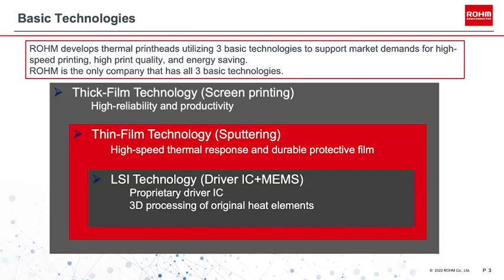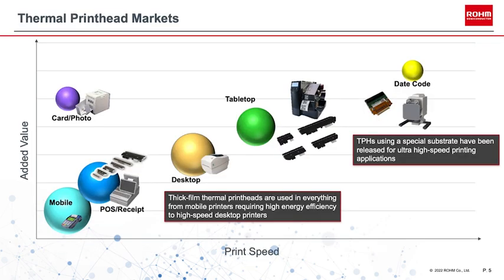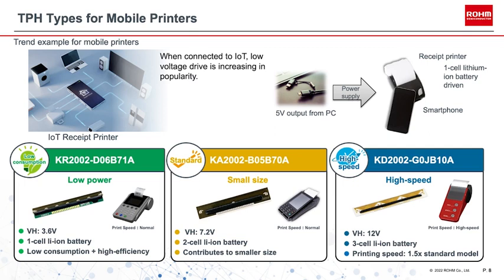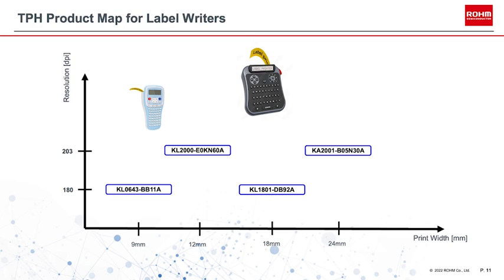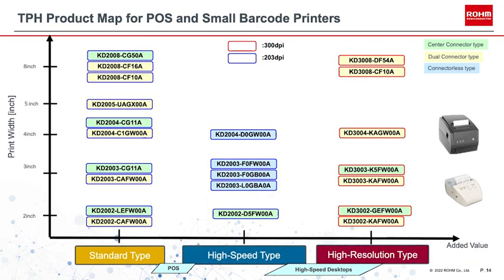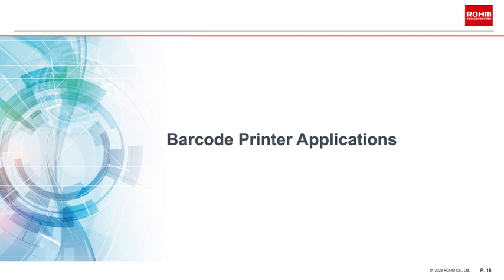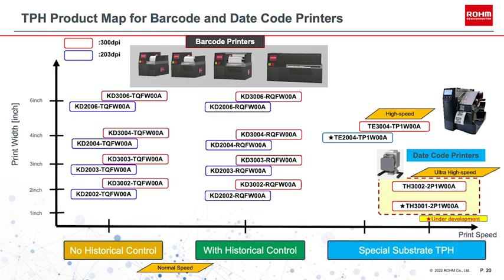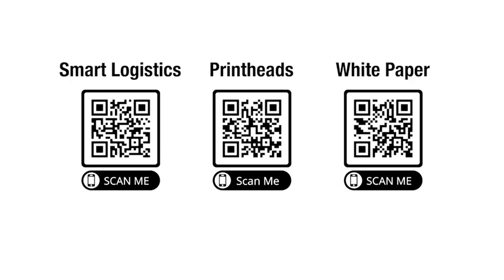Which Printhead is Right for Your Application? webinar | ROMH Semiconductor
Thermal printers have long been used with POS (Point Of Sale) systems, label printers, fax printers, and mobile printers. Today, however, they are an increasingly important support product for use in smart logistics. Electronic tags, date code information, barcode labels, cardboard labels, and high-quality labels are just a few of the critical logistics items that thermal printers can generate.

In the webinar, we will review the different printhead technologies, what are the key considerations when choosing a printhead, and how to select the right one for your application.